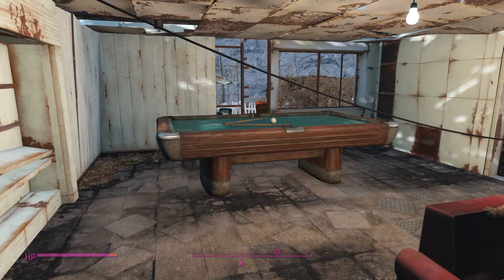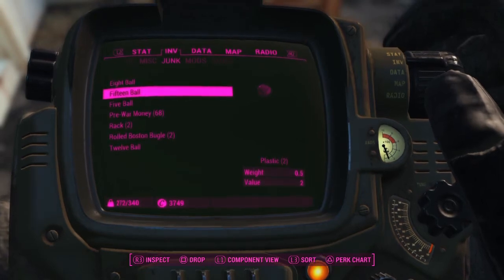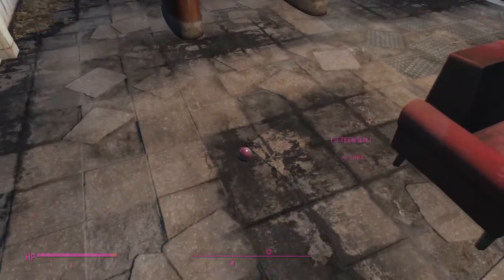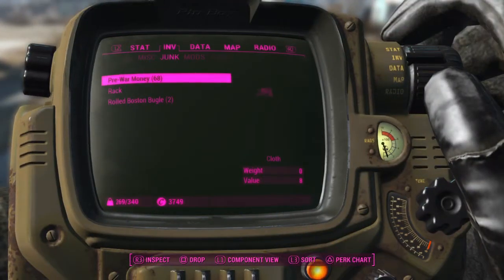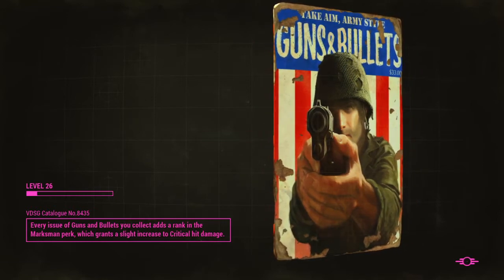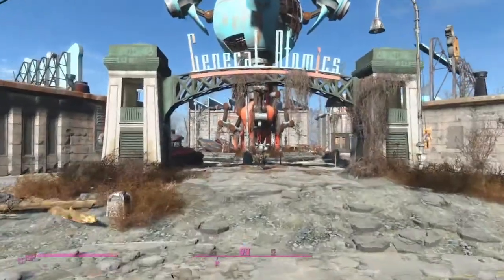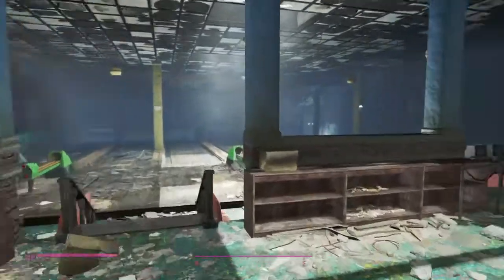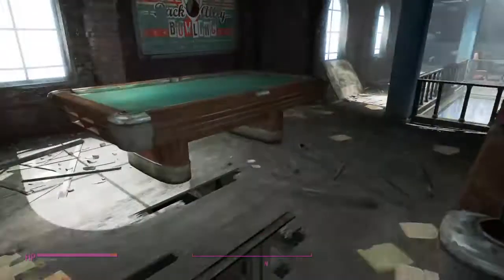Fallout 4 / How To decorate your pool table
What's up my lovelies!
Like to role play? Have you wondered if you can decorate your settlement's pool table? Billiards table? This video will show you where to find some pool table items to decorate with and how to place them. Enjoy!!